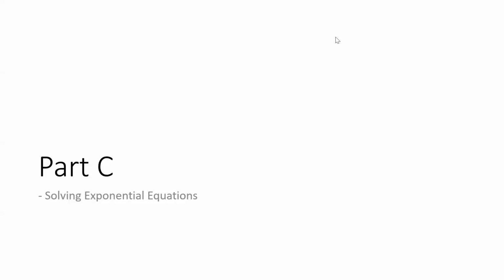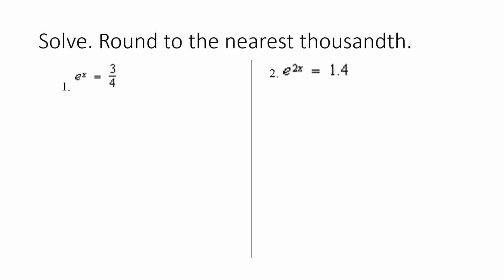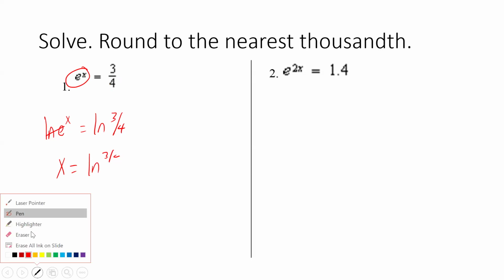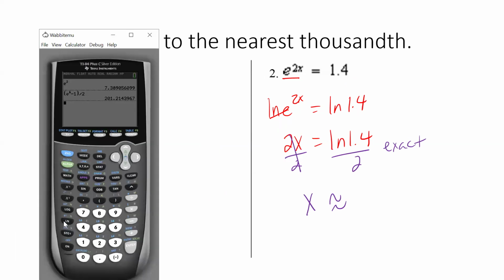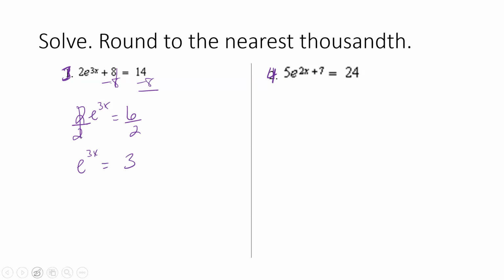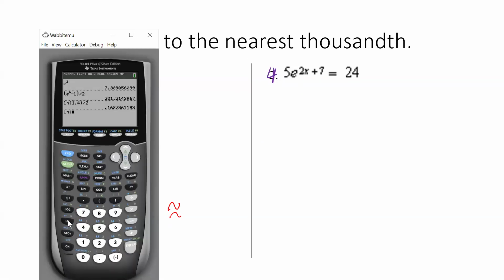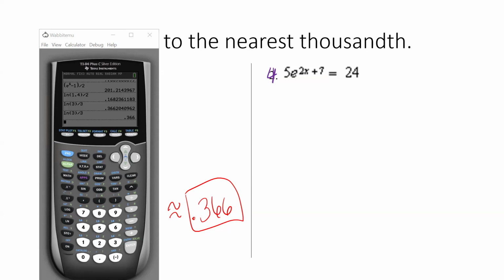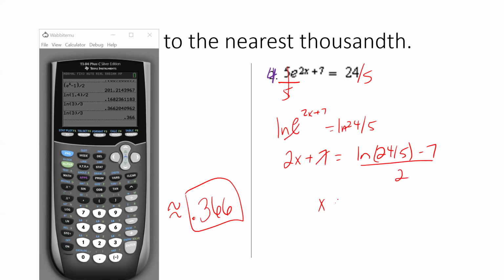3A.4 Logs PART C - Solving an Exponential Equation